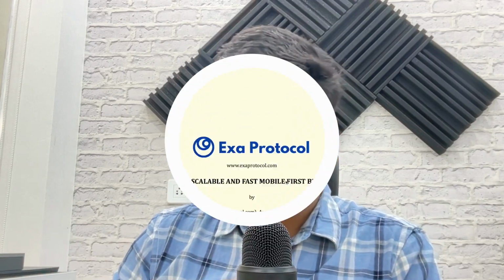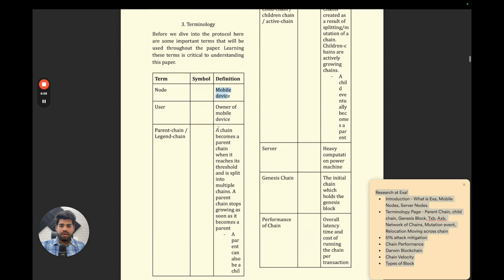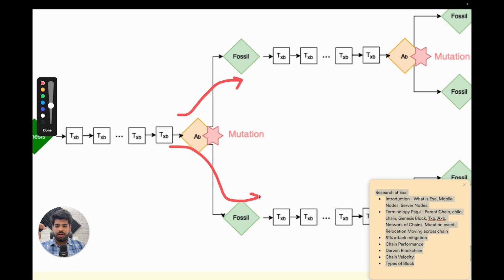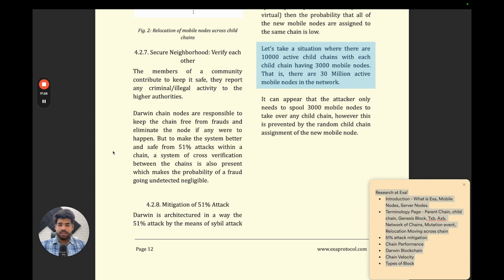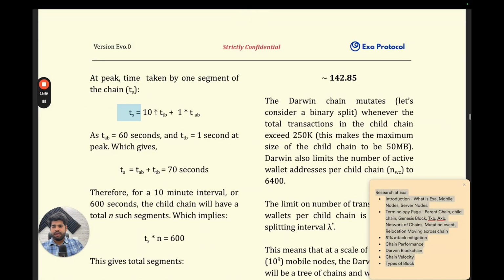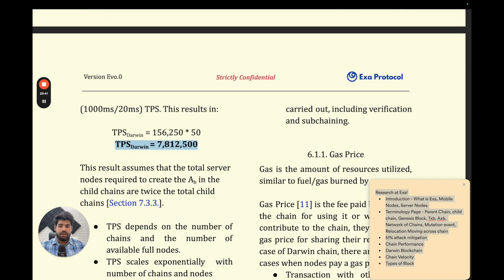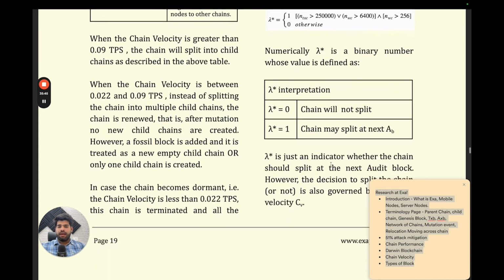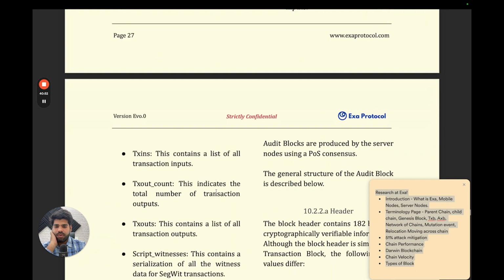Research at Exa | EP1 Yellow Paper Introduction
In this video, I introduce our Yellow Paper for our Layer-1 called Darwin. We touch upon the fundamentals of it.

This channel is all about blockchain and cryptocurrency. We look at the evolving crypto space and upcoming blockchain projects. I make simple explainer videos of different blockchain concepts.